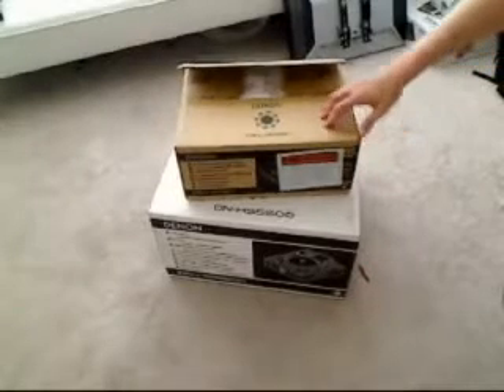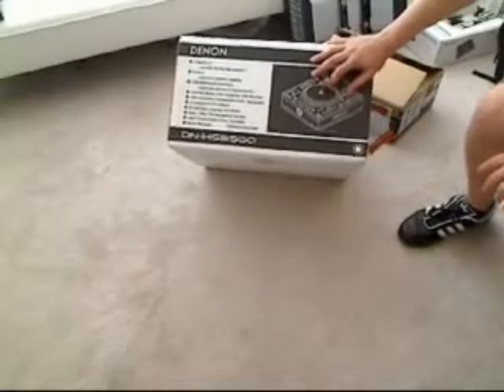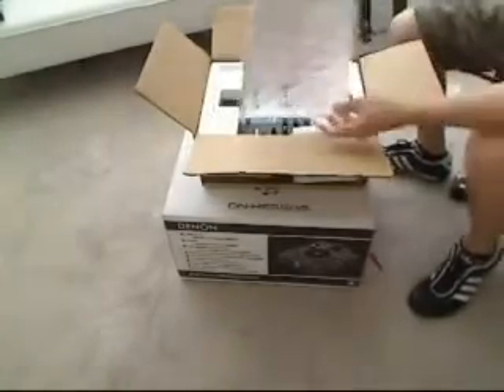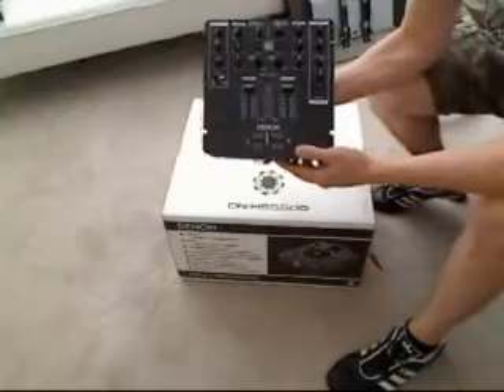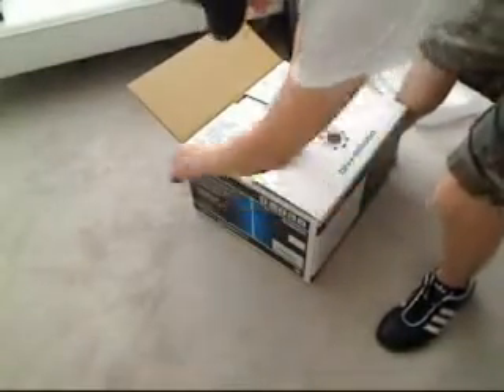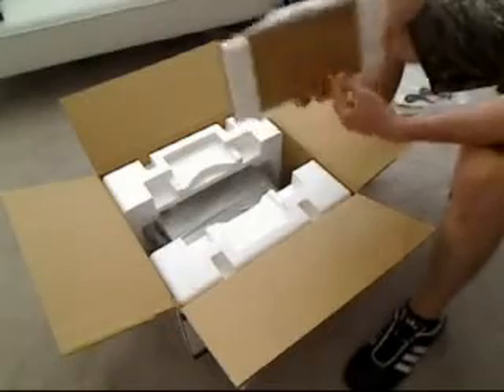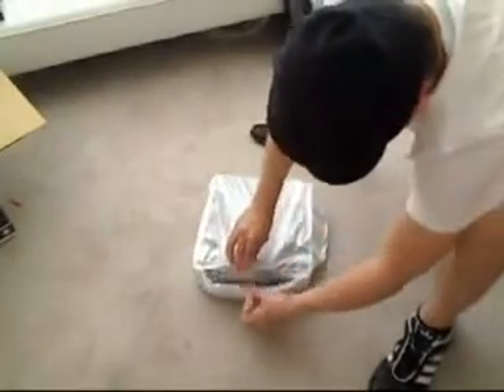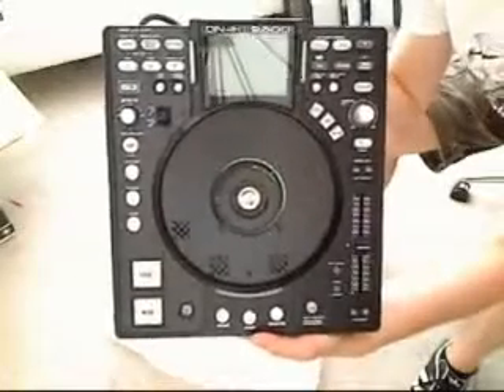Unboxing of the Denon HS-5500 and the DN-X120